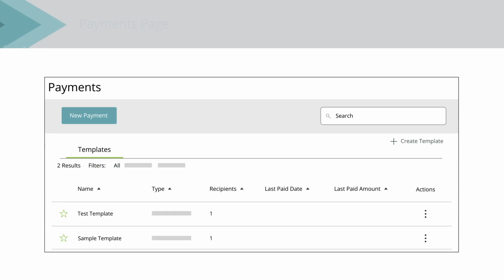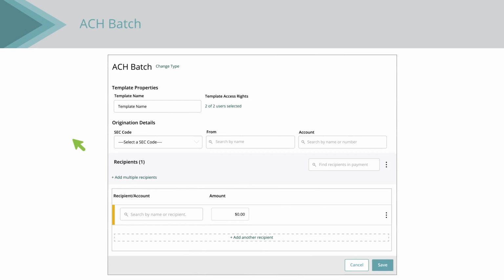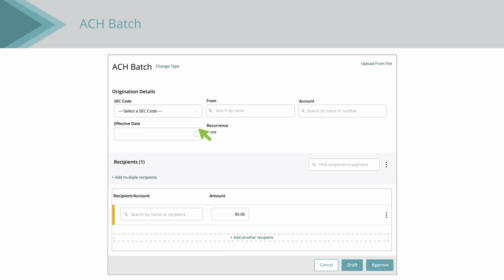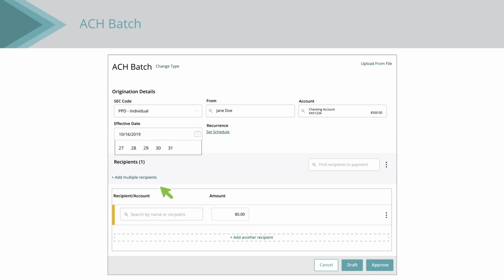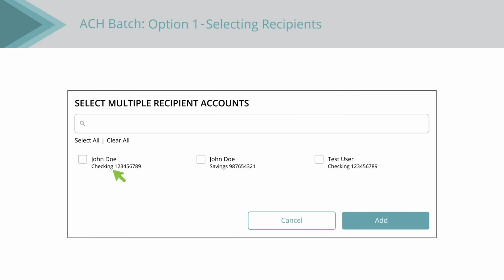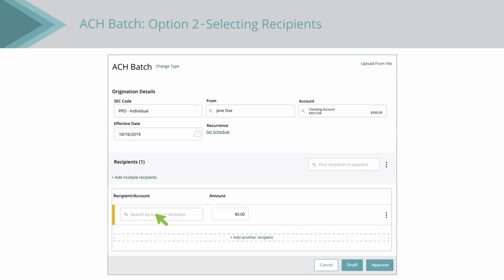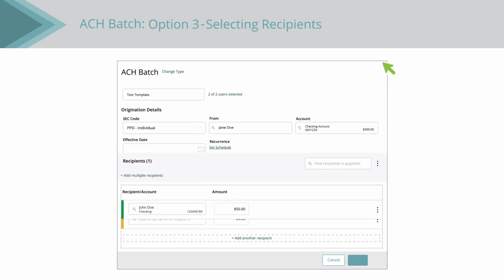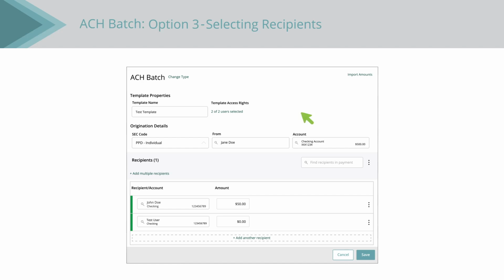creating an ach batch HD